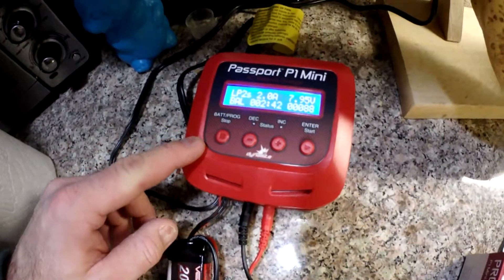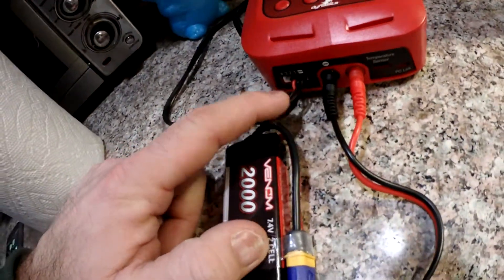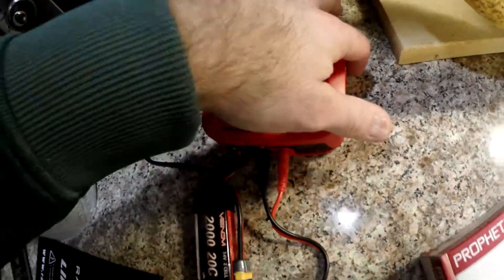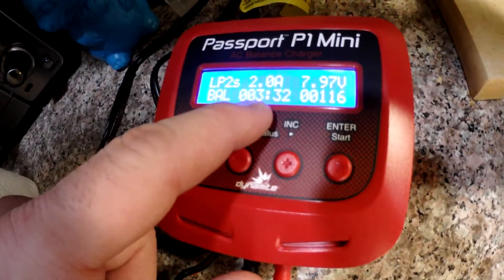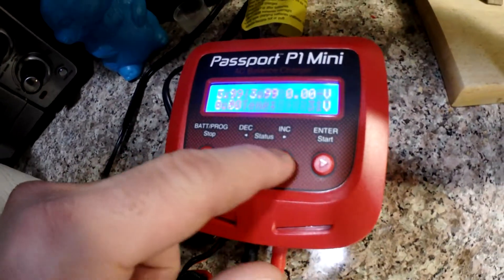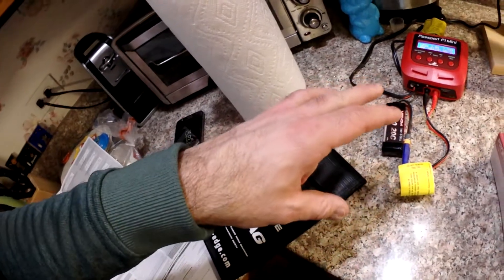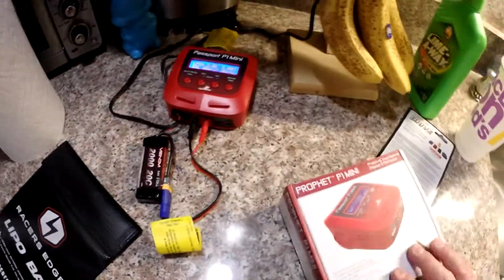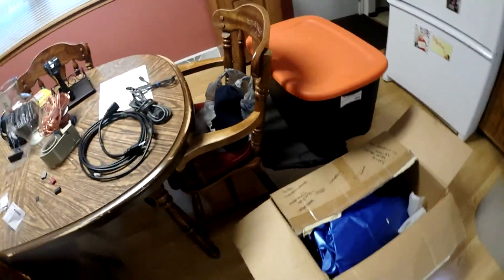Time Capsule: 2019-01-20 Sunday